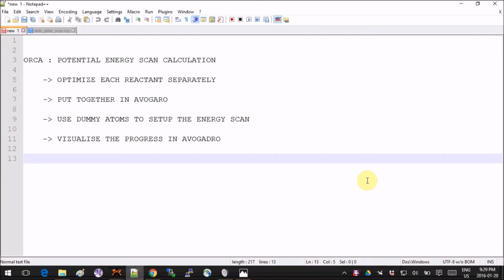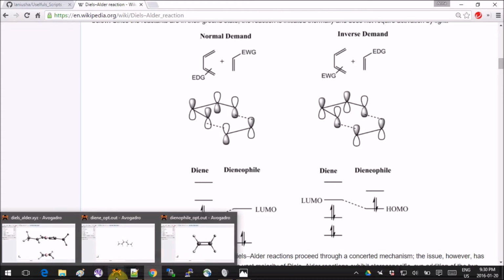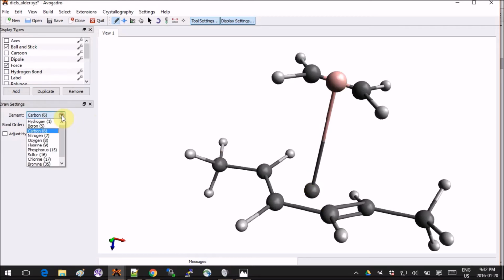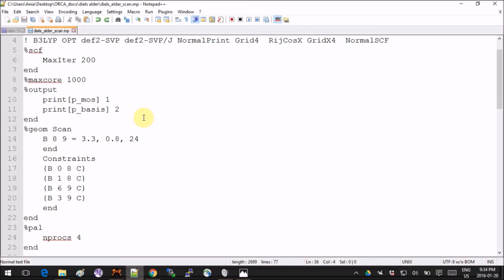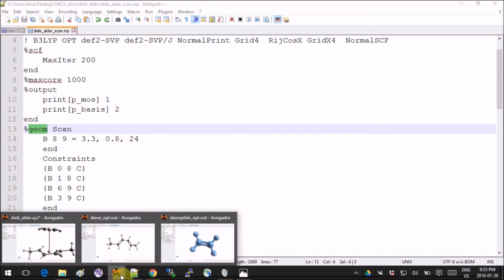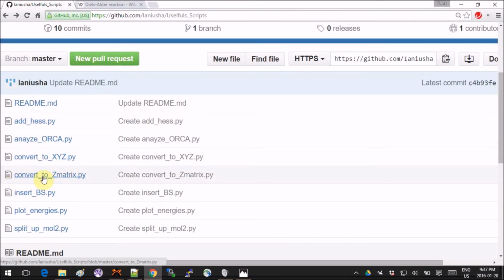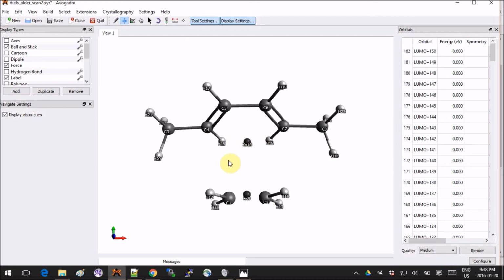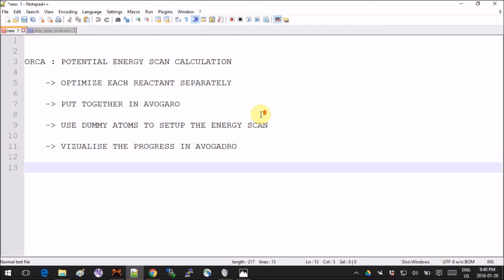Avogadro with ORCA Tutorial: PES Scan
ORCA : POTENTIAL ENERGY SCAN CALCULATION

 - OPTIMIZE EACH REACTANT SEPARATELY

 - PUT TOGETHER IN AVOGARO

 - USE DUMMY ATOMS TO SETUP THE ENERGY SCAN

 - VIZUALISE THE PROGRESS IN AVOGADRO